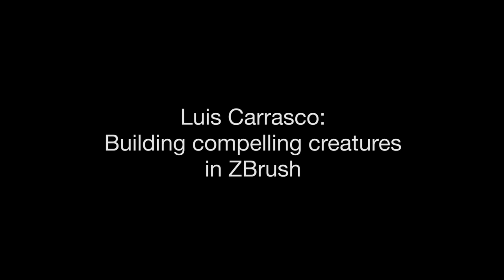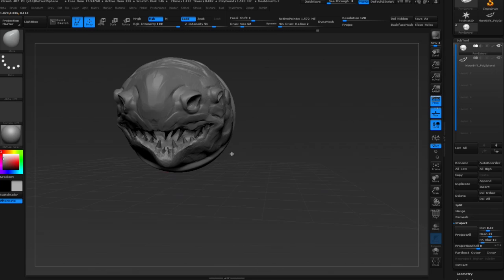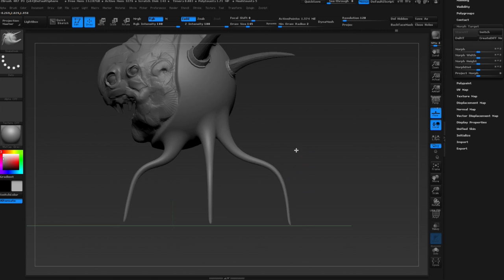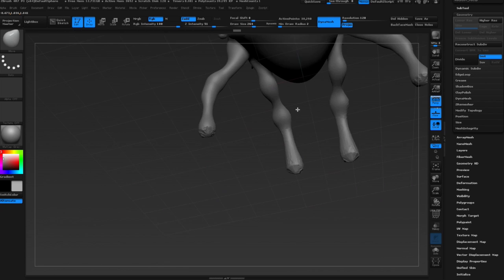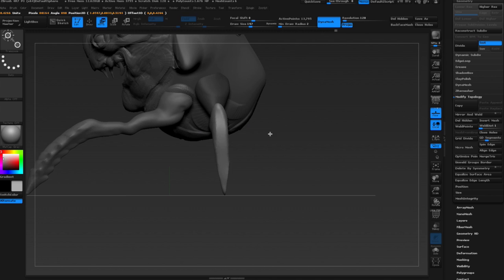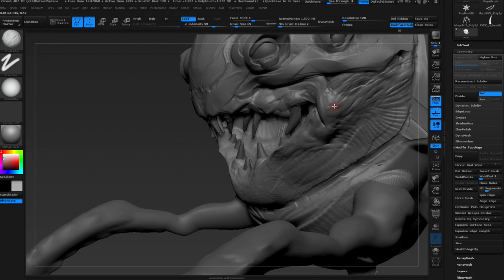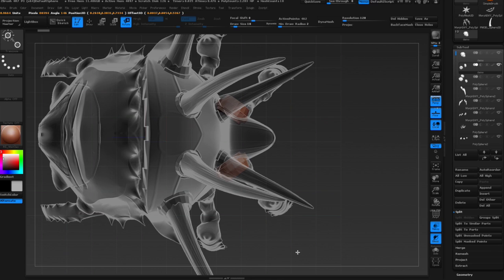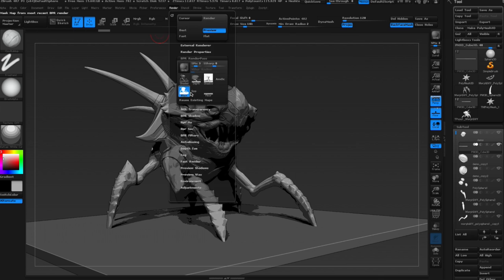Tips & tricks on building compelling creatures in ZBrush with Wacom Cintiq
Tips & tricks on building compelling creatures in ZBrush via Luis Carrasco. Luis works for Industrial Light and Magic as a character concept artist.